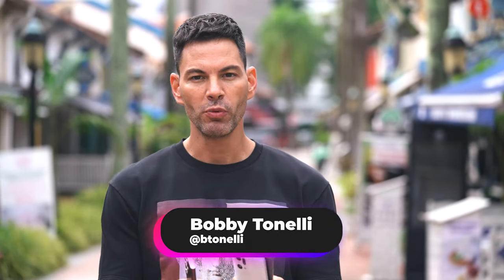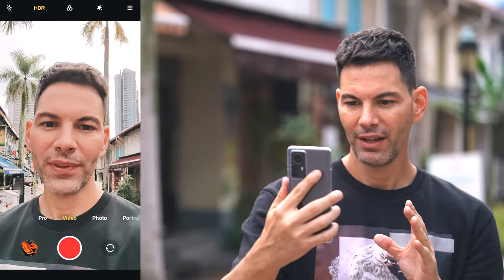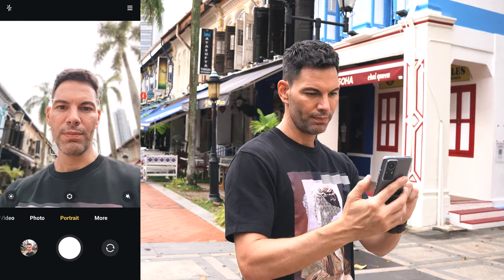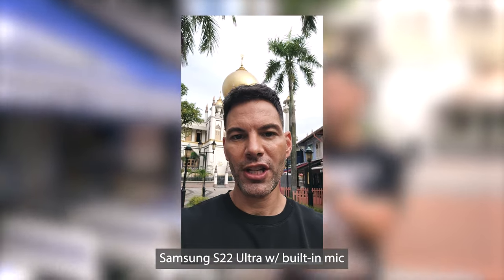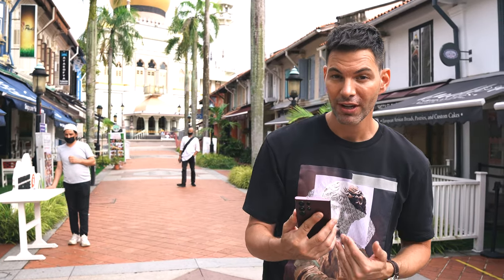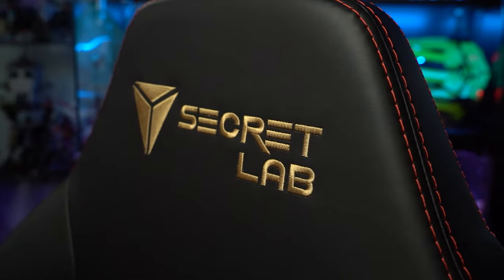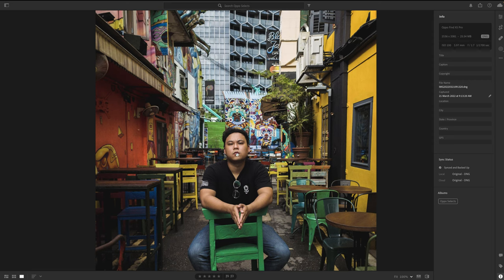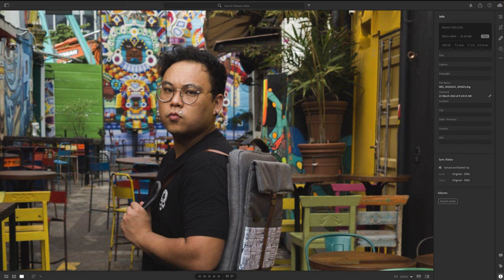Which Phone Camera From 2022 Is The Best? | Xiaomi 12 Pro 5G, Samsung S22 Ultra, Oppo Find X5 Pro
2022 kickstarted with three of the most interesting camera phones, the Xiaomi 12 Pro 5G, the Samsung S22 Ultra and the Oppo Find X5 Pro and we reviewed all their cameras. While these phones are great for taking pictures, different models have different strengths.

Watch this video review to find out which of these phones is the best.

== CHAPTERS ==

0:00 - Intro
01:26 - Xiaomi 12 Pro Front Camera Video Test
03:54 - Xiaomi 12 Pro Front Camera Selfie Test
04:38 - Oppo Find X5 Pro Front Camera Video Test
06:42 - Oppo Find X5 Pro Front Camera Selfie Test
08:39 - Samsung S22 UItra Front Camera Video Test
11:35 - Samsung S22 Ultra Front Camera Selfie Test
13:24 - Oppo Find X5 Rear Camera Test
18:45 - Xiaomi 12 Pro Rear Camera Test
20:25 - Samsung S22 Ultra Rear Camera Test
22:54 - Oppo Find X5 Images In Lightroom
26:00 - Xiaomi 12 Pro Images In Lightroom
29:54 - Samsung S22 Ultra Images In Lightroom
32:08 - Oppo Find X5 Pro Video Samples
33:50 - Xiaomi 12 Pro Video Samples
35:22 - Samsung S22 Ultra Video Samples
37:08 - Final Thoughts

== GEAR ==

== CONNECT ==